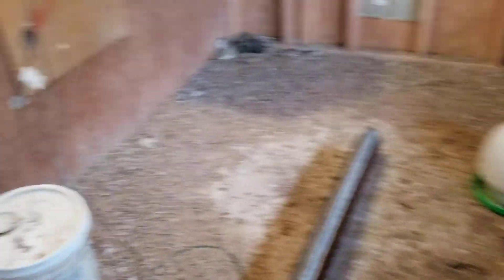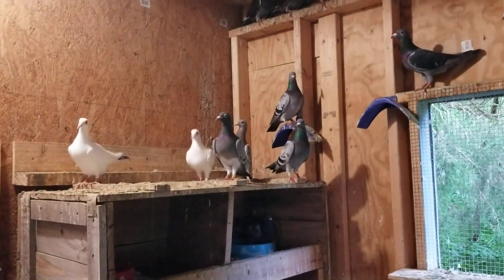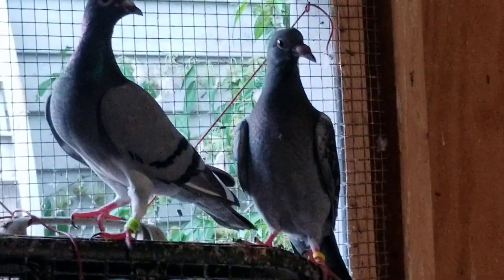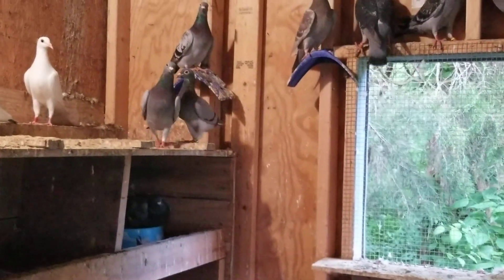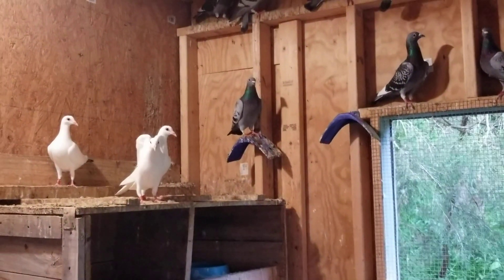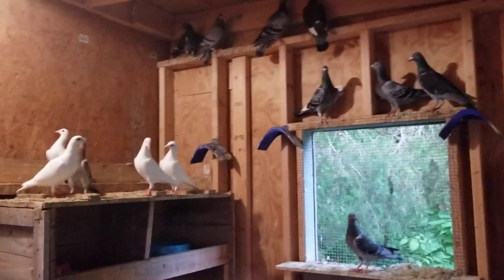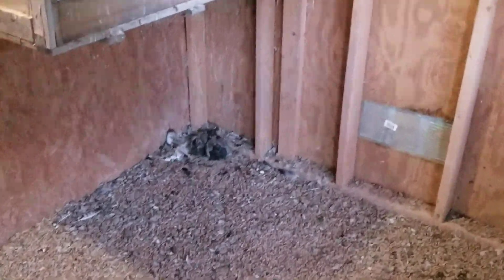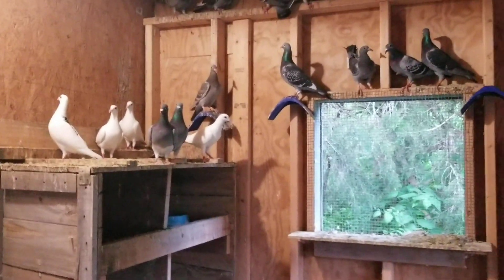My homing pigeons have been busy.